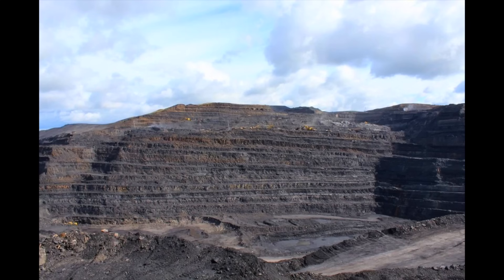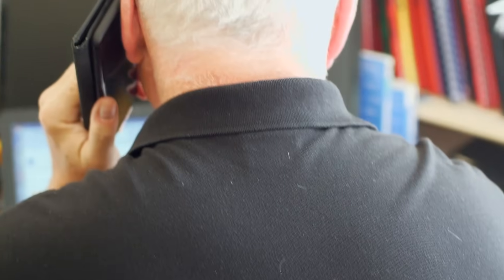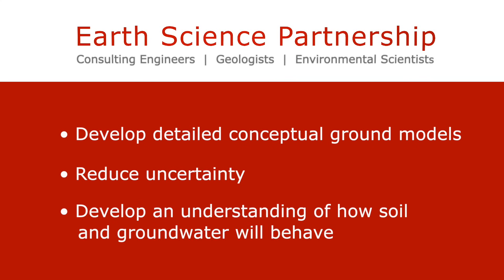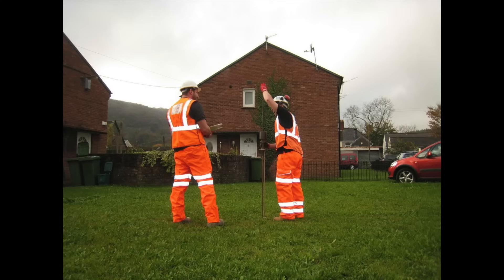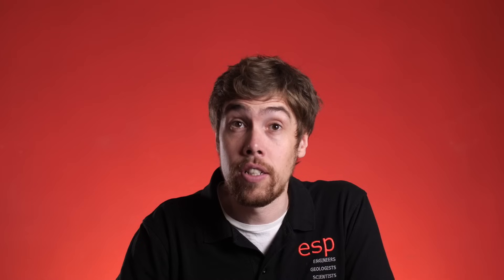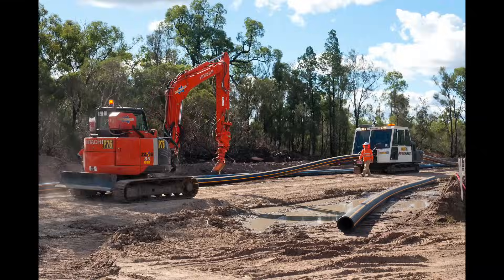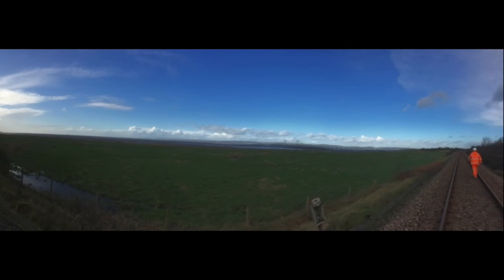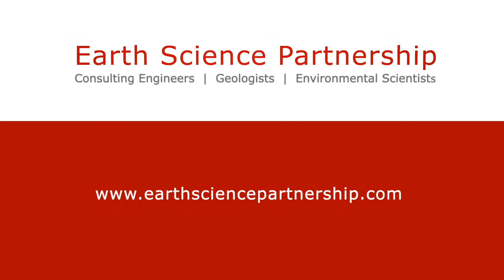ESP - Geotechnical Engineering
Discover more about the site investigation services we offer at ESP